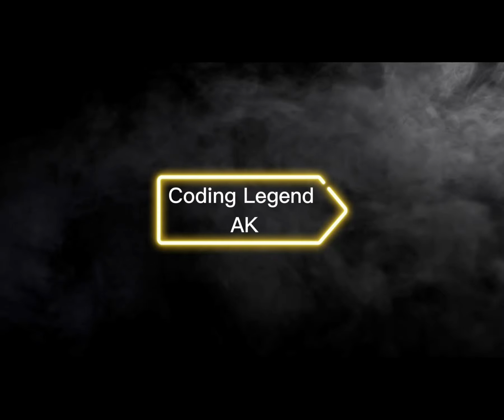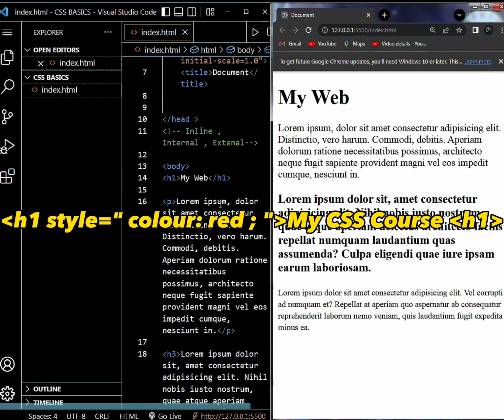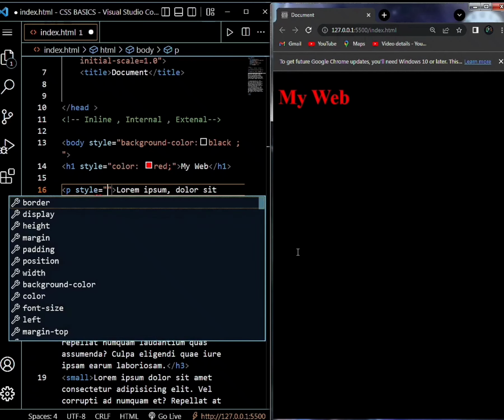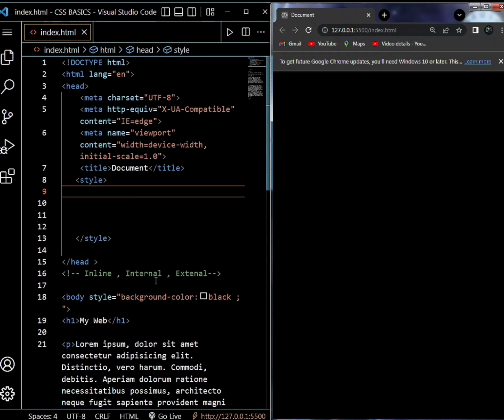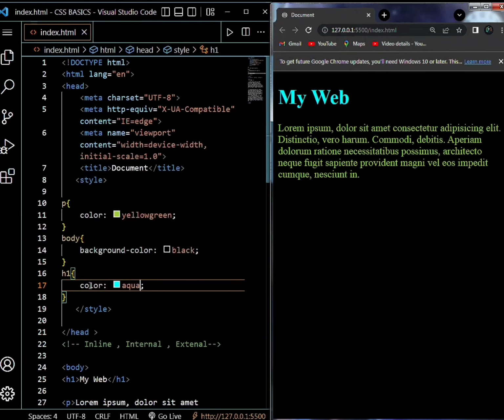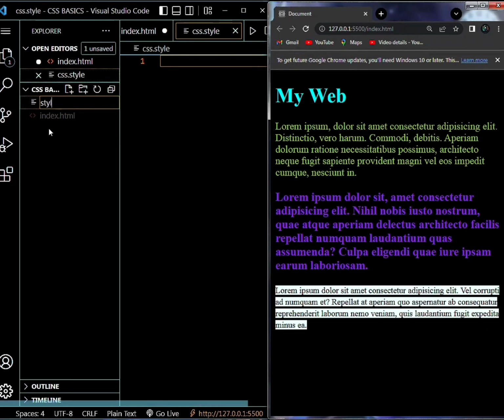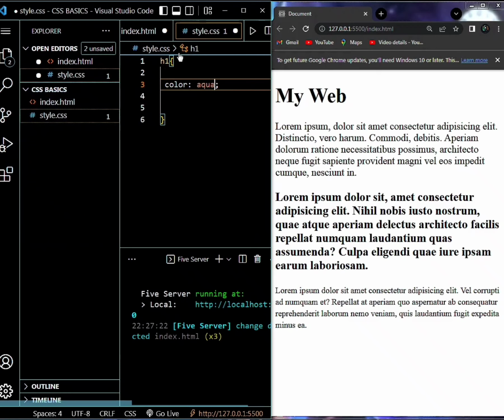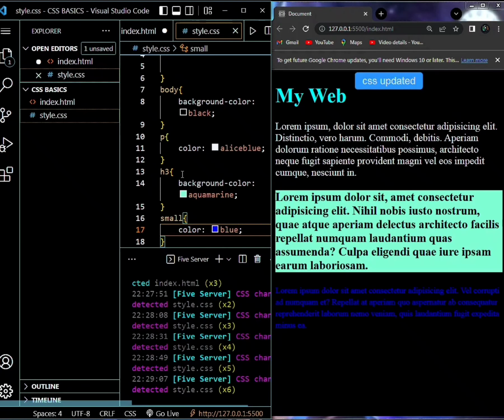Types of CSS | A Comprehensive Guide to CSS Types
Purpose of my channel is to guide new user about the basic information of CSS and other Software Languages.In this video i will tell you about  types of css ,So stay tuned with us.
css types
css types in html
css typescript
type of css
css types in telugu
css types in tamil
CSS Selectors - beyond the every basics
In this video we’ll walk you through:
. Inline css
. Internal css
. External css